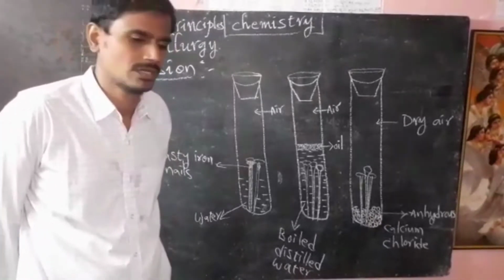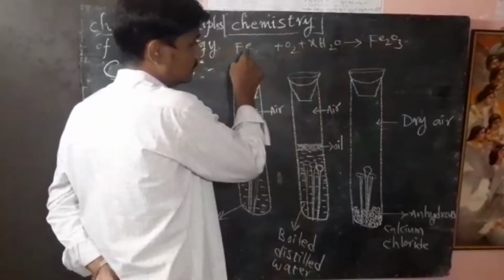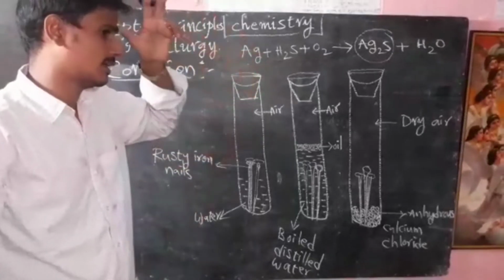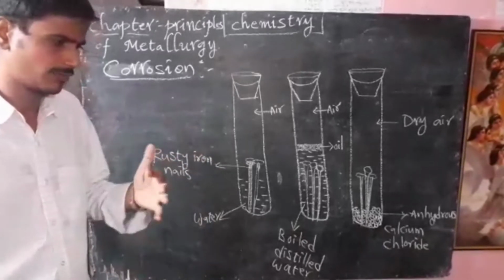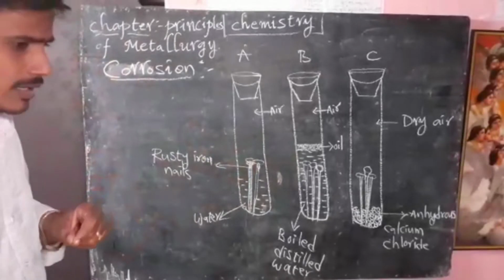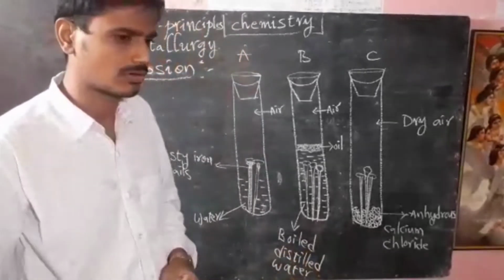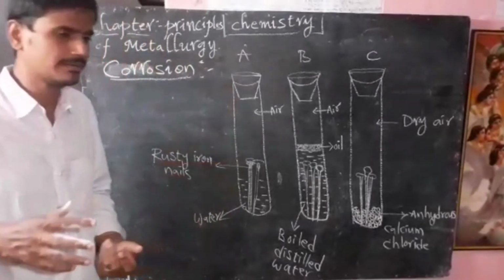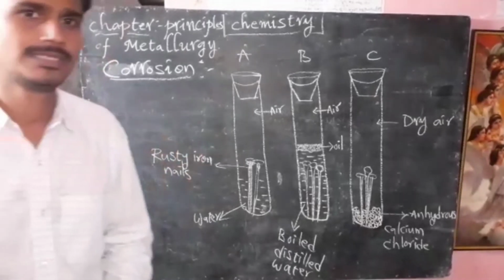Corrosion | lab activity | class 10 | praveen tutorial point